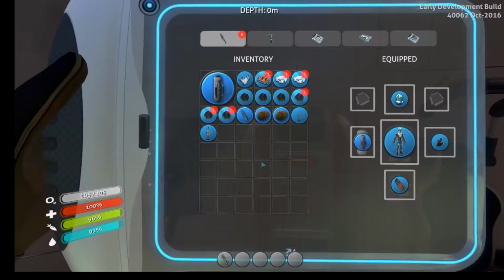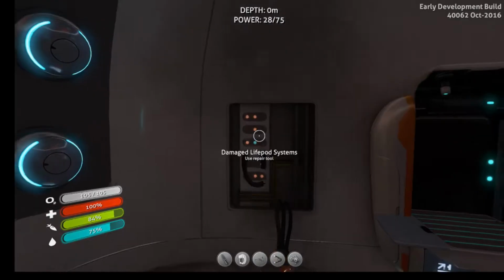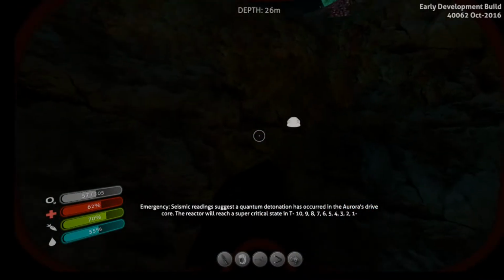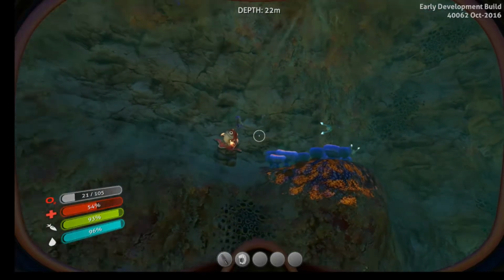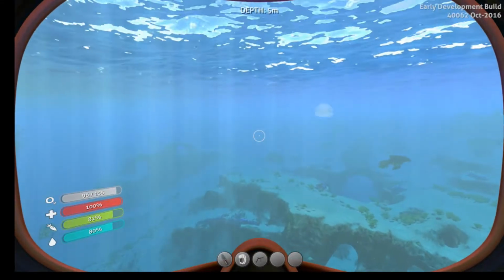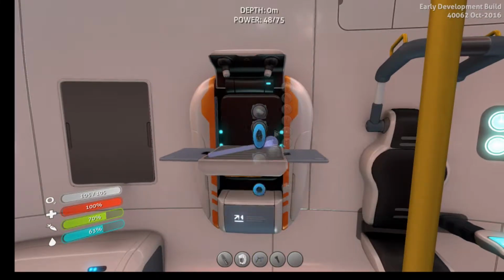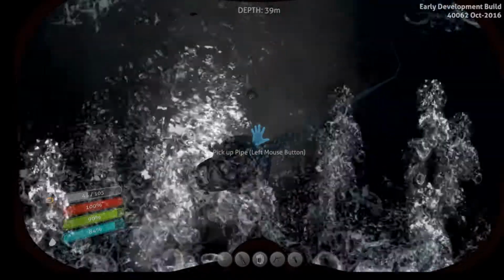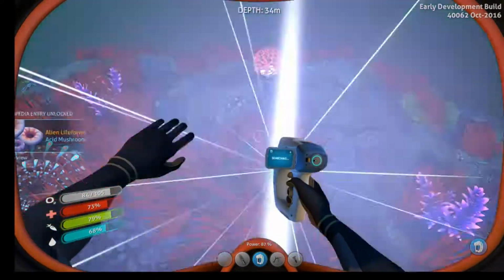Begining a New Adventure - Subautica- Crazy A$$ Fish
In this video,we continue our journey in the gorgeous waters of the subnautica world. We explore our local area and begin journeying out into the depths and find some Crazy Exploding Fish!!!

We also find life pod 17 and begin exploring the wreckage around it. I introduce an Idea on how to survive longer underwater with air tubes as well as a way to not get disoriented and lost when done in the broken ship parts.